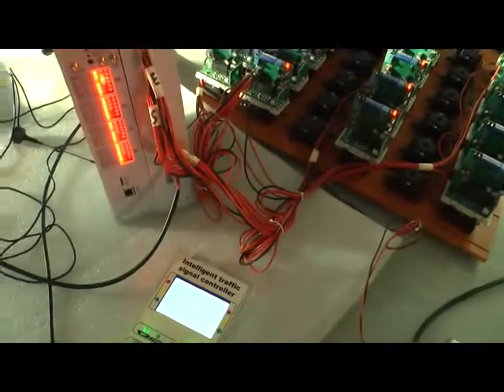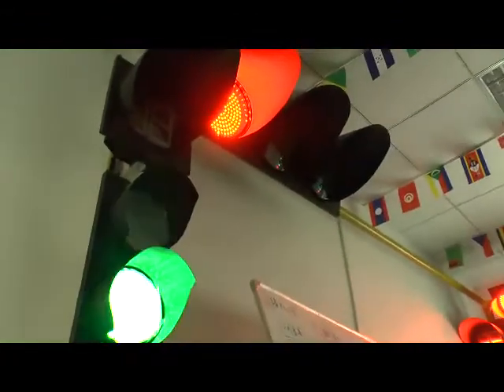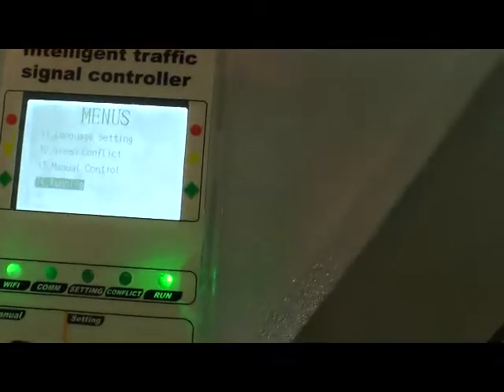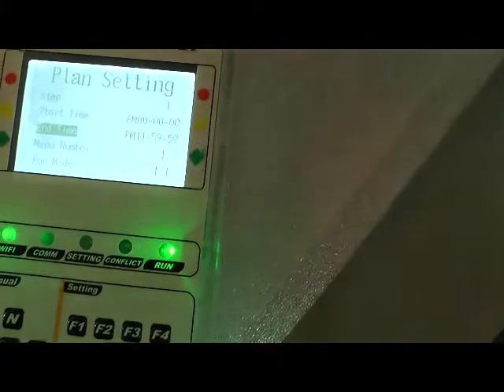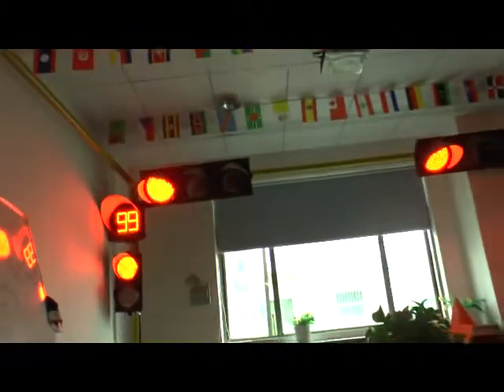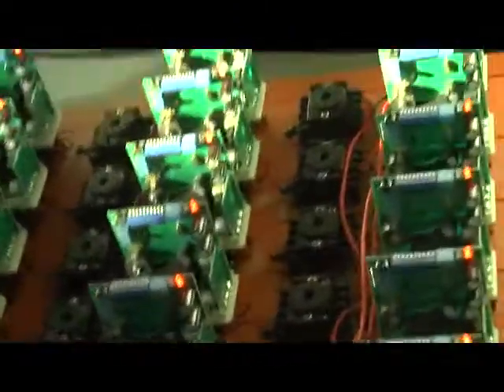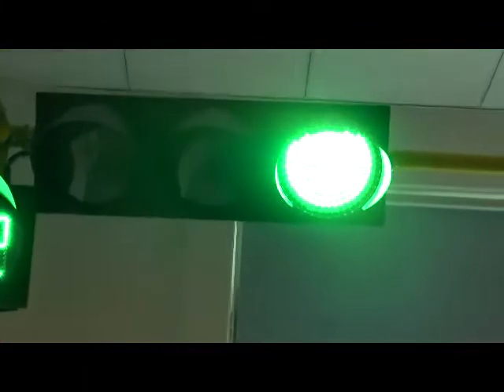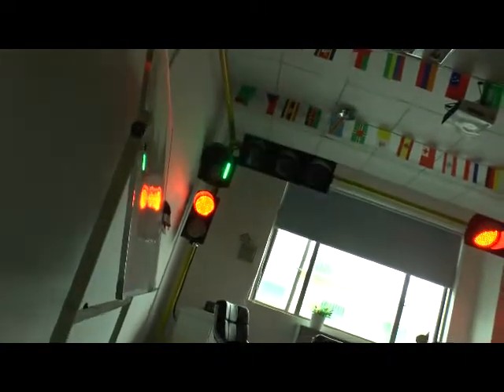Vehicle detection mode of 3 2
wireless solar traffic signal controller with vehicle detection function 3-2mode, don't waste your time to wait for green light.more ATTN:Alan my email